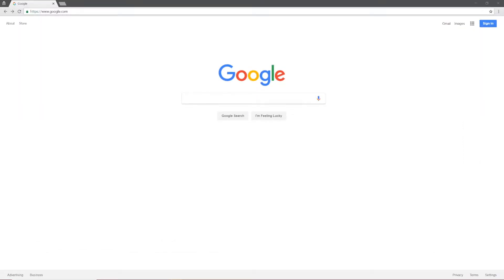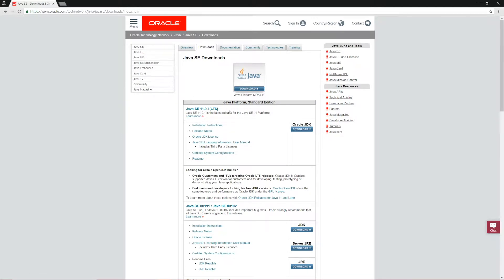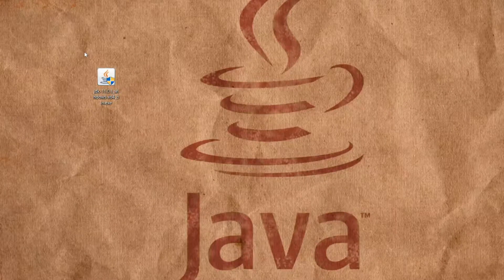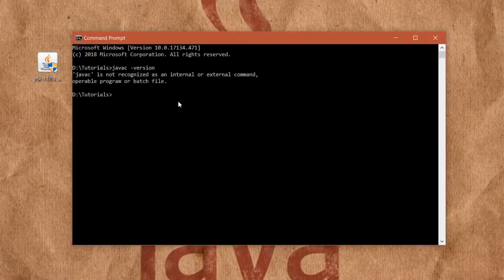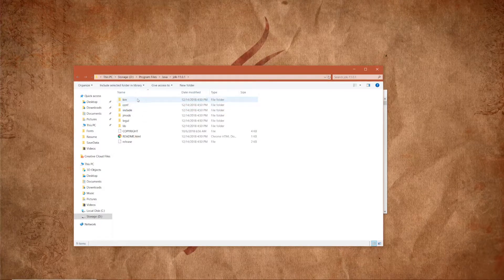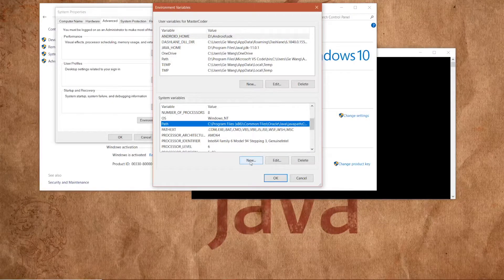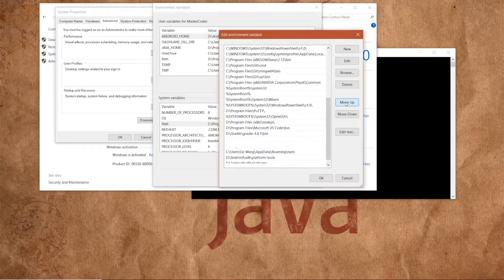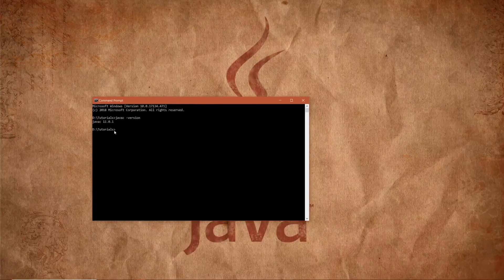Java Tutorial for Beginners - #1 - Install jdk 11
In this video, we are gonna learn how to download and install JDK 11 on windows PC.
On MacOS, after you download and install the jdk, it should be added to the path and set to the default version automatically. But, just in case anyone need to do it manully, here are the links:
Install jdk 11 and set java 11 as default in Linux